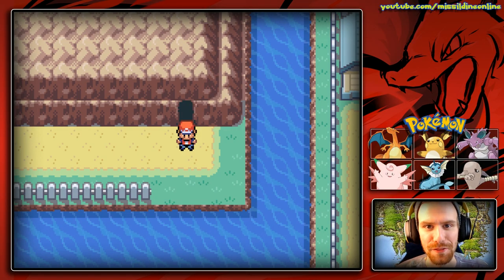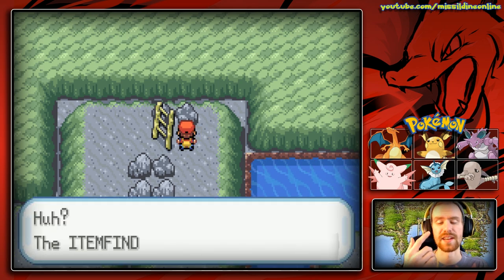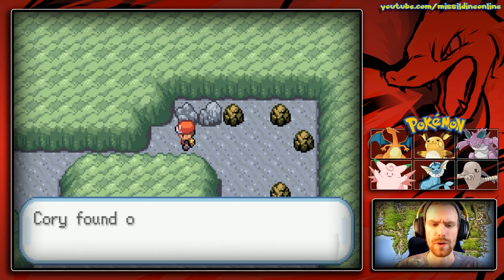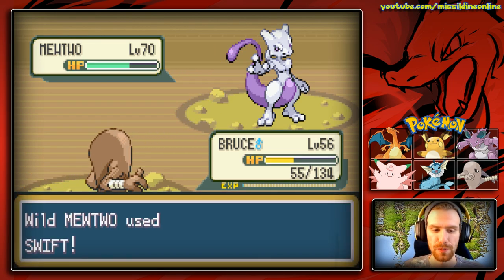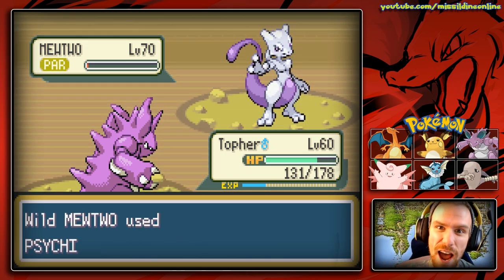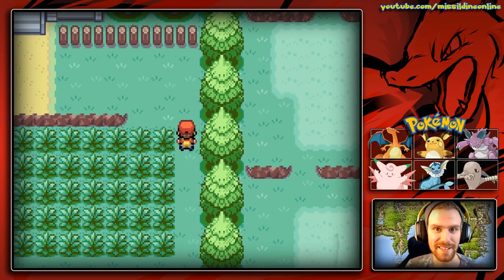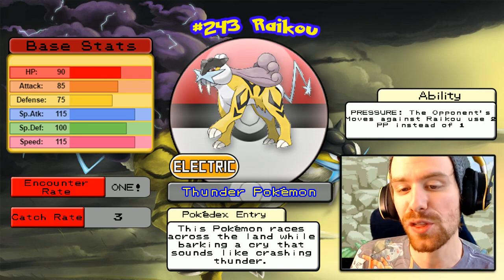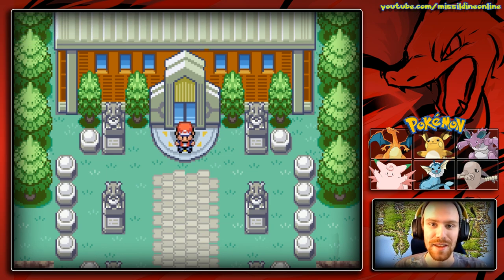Mewtwo and the Legendary Beasts! | Pokemon FireRed Walkthrough | Episode 47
Cerulean Cave is home to Mewtwo - the most powerful Pokemon in existence (in this game). It's also home to some of the highest level Pokemon we can find in this game, and is the ultimate test for you trainers! Also, upon completion of the Sevii Islands - a new LEGENDARY POKEMON starting roaming around Kanto. Can we find it and discover the biggest secret of Generation 2?!

In the next episode, we will begin the end of the game...

Streaming Schedule:
Monday-Sunday 6pm OR 8pm (Sometimes in between)

Add me on Playstation: Missildine23
Steam: MissildineOnline
Battle.net: Missildine#1325
Friend Code: 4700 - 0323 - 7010

Padraig Skelly
Julian Detris
Bradly Davis
Angela Detris (Young Neil)
Paacreek
MissAnnon
Victoria Goddard

Bernice's Build:
Case: Phantom 410
CPU: Intel Core i7-4790k 4.1gHz Overclocked
Motherboard: MSi X99S Gaming 7
Cooling: Some fans and stuff.
Graphics: Nvidia GeForce GTX 980
Memory: GSkill 16GB (2x8)
Storage: SanDisk 120GB SDD and Western Digital 1TB HDD
Capture Card: Hauppauge HD PVR Gaming Edition 2
OS: Windows 7
Mic: Blue Yeti Studio in Platinum
Consoles:  PS4, PS3, PC, Wii, and Nintendo 2DS